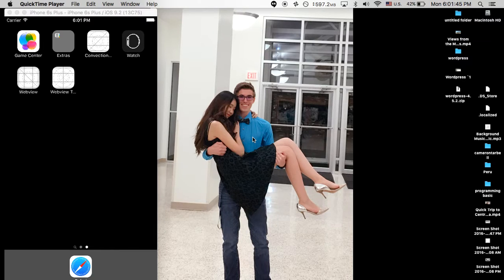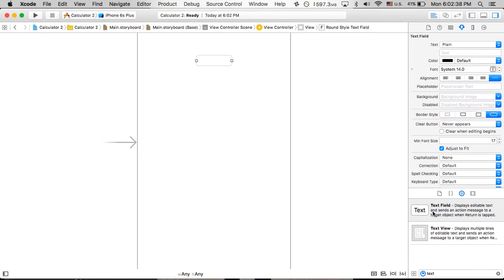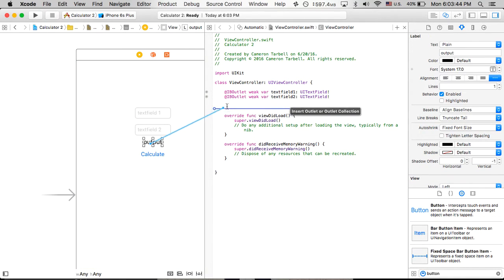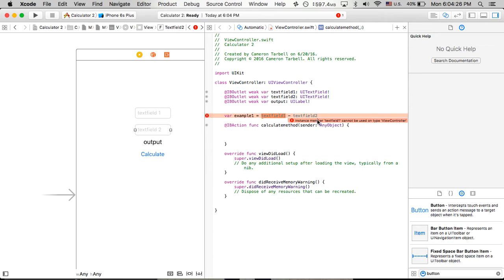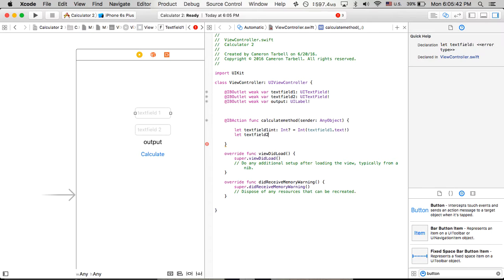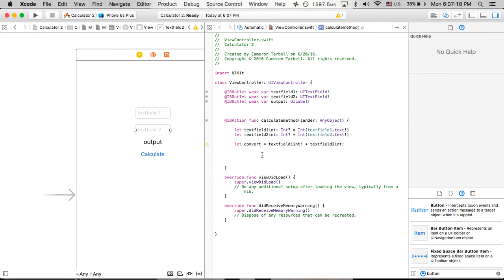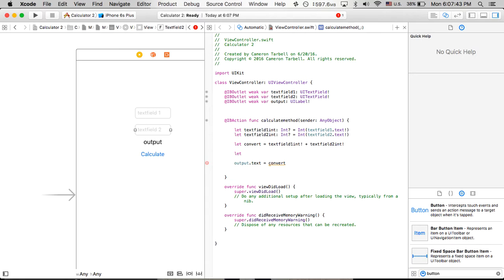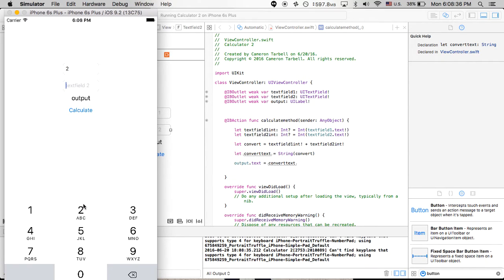iOS Swift Making a Calculator (Converting Int to String and String to Int)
Converting text to integer (int) and int to text. In the end, we have a very simple calculator. A very basic tutorial but something that is needed if you wanted to make an app to convert data.